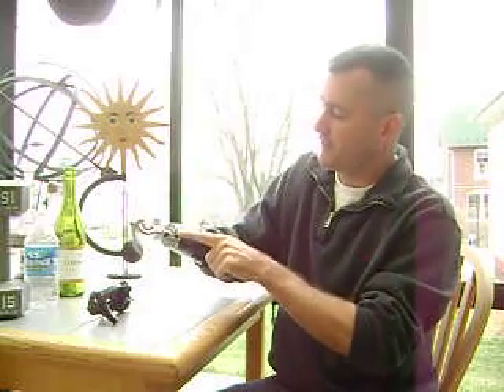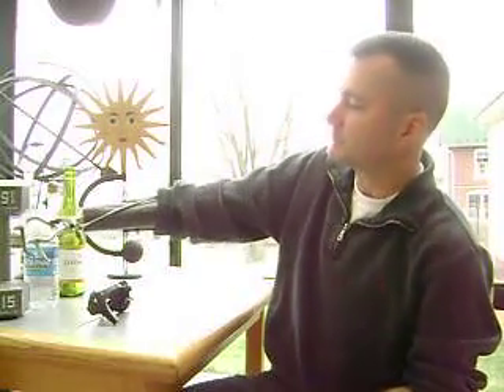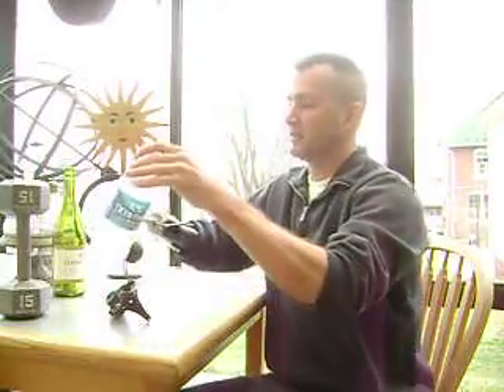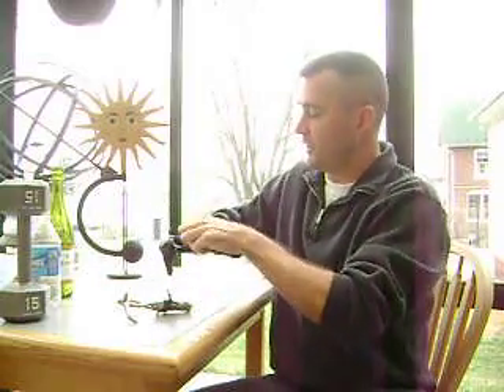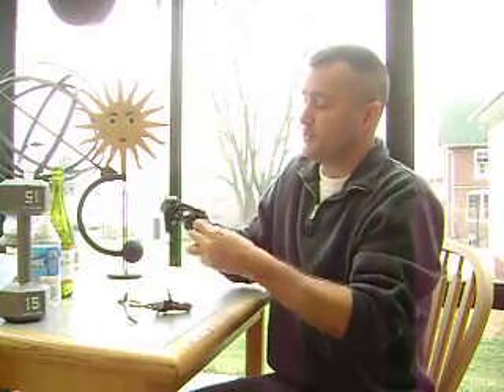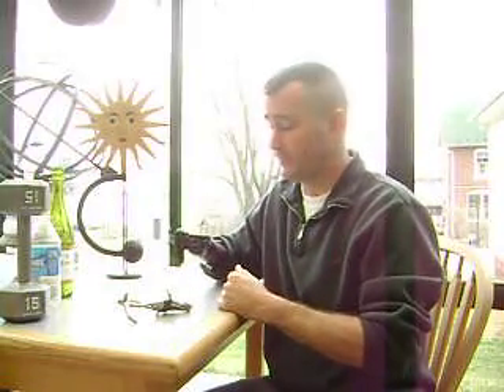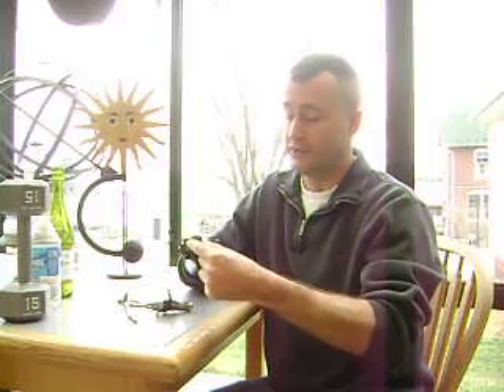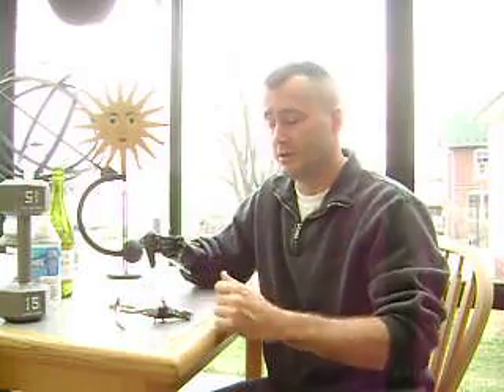PhysioNetics V2P Prehensor Demonstration